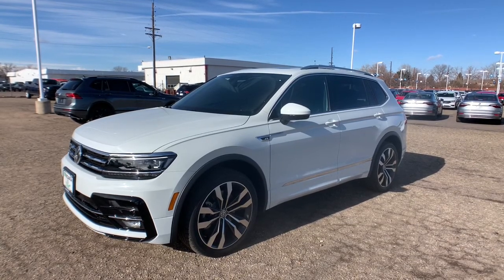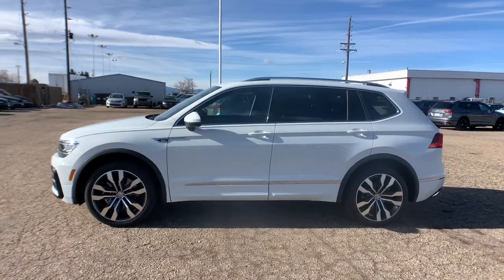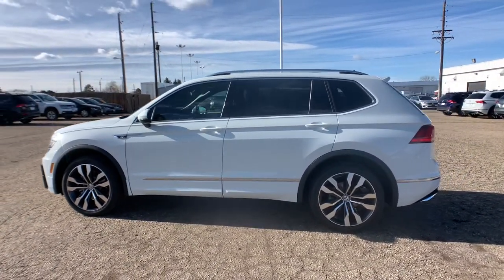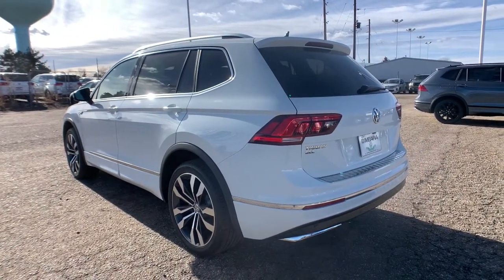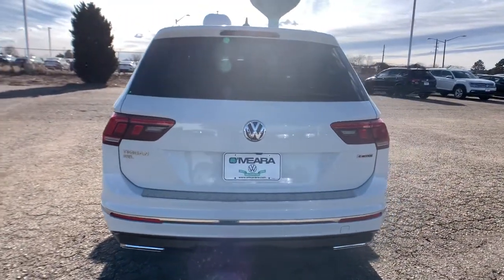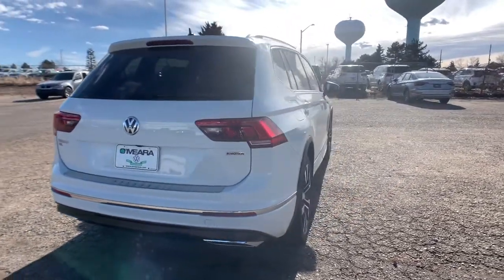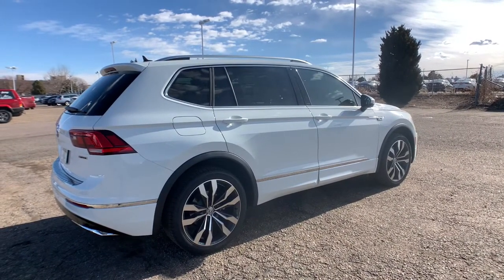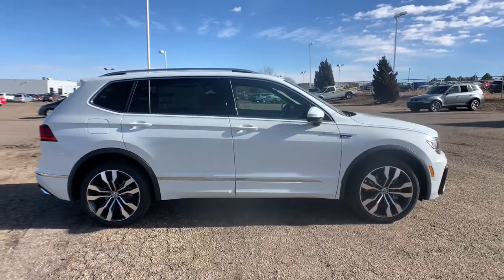2021 Volkswagen Tiguan Denver, Aurora, Lakewood, Littleton, Fort Collins, CO MM049147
Pure White New 2021 Volkswagen Tiguan available in Denver, Colorado at O'Meara VW. Servicing the Aurora, Lakewood, Littleton, Fort Collins, CO area.
2021 Volkswagen Tiguan 2.0T SEL Premium R-Line 4MOTION - Stock#: MM049147 - VIN#: 3VV4B7AX3MM049147

O'Meara VW
1900 W 104th Ave

bEquipment/bbrThe rear parking assist technology on this Volkswagen Tiguan will put you at ease when reversing.  The system alerts you as you get closer to an obstruction. An off-road package is equipped on this model. Protect this vehicle from unwanted accidents with a cutting edge backup camera system. This vehicle embodies class and sophistication with its refined white exterior.  This unit is equipped with all wheel drive. It has a 2.0 liter 4 Cylinder Engine high output engine. Expand the cargo capabilities of the Volkswagen Tiguan by using the installed roof rack. Enjoy the convenience of the power liftgate on the Volkswagen Tiguan. Enjoy the tried and true gasoline engine in this model. The shiftable automatic in this 2021 Volkswagen Tiguan  gives you to option to control your gears manually without having to give up the convenience of an automatic transmission. With the adjustable lumbar support in this model your back will love you.brbrbAdditional Information/bbrPrice does include $599 D&H Fee.  All prices specifications and availability subject to change without notice. Contact dealer for most current information.
Engine: 2.0L TSI DOHC Turbocharged 4-Cylinder;  16-valve; direct fuel injection,Transmission: 8-Speed Automatic w/Tiptronic;  sport mode; active control and driving mode selection including off-road mode,3.33 Axle Ratio,4-Wheel Independent Suspension,GVWR: 5;071 lbs (2;300 kgs),Engine Auto Stop-Start Feature,Full-Time All-Wheel,Engine Oil Cooler,69-Amp/Hr 360CCA Maintenance-Free Battery w/Run Down Protection,Regenerative Alternator,Towing Equipment;  Trailer Sway Control,937# Maximum Payload,Gas-Pressurized Shock Absorbers,Front And Rear Anti-Roll Bars,Electric Power-Assist Speed-Sensing Steering,Quasi-Dual Stainless Steel Exhaust,15.9 Gal. Fuel Tank,Permanent Locking Hubs,Strut Front Suspension w/Coil Springs,Multi-Link Rear Suspension w/Coil Springs,4-Wheel Disc Brakes w/4-Wheel ABS; Front Vented Discs; Brake Assist; Hill Descent Control; Hill Hold Control and Electric Parking Brake,Wheels: 20 2-Tone Machined Dark Graphite Alloy,Tires: 255/40R20 All-Season,Steel Spare Wheel,Compact Spare Tire Mounted Inside Under Cargo,Clearcoat Paint,Express Open/Close Sliding And Tilting Glass 1st And 2nd Row Sunroof w/Power Sunshade,Body-Colored Rear Bumper w/Black Rub Strip/Fascia Accent and Chrome Bumper Insert,Body-Colored Front Bumper w/Black Rub Strip/Fascia Accent,Body-Colored Door Handles,Chrome Side Windows Trim and Black Front Windshield Trim,Chrome Bodyside Insert; Body-Colored Bodyside Cladding and Black Wheel Well Trim,Body-Colored Power Heated Side Mirrors w/Power Folding and Turn Signal Indicator,Fixed Rear Window w/Fixed Interval Wiper and Defroster,Deep Tinted Glass,Rain Detecting Variable Intermittent Wipers w/Heated Jets And Wiper Park,Fully Galvanized Steel Panels,Chrome Grille,Power Liftgate Rear Cargo Access,Roof Rack Rails Only,Perimeter/Approach Lights,LED Brakelights,Front Fog Lamps,Cornering Lights,Fully Automatic Projector Beam Led Low/High Beam Daytime Running Auto-Leveling Directionally Adaptive Auto High-Beam Headlamps w/Delay-Off,Radio w/Seek-Scan; Clock; Speed Compensated Volume Control; Steering Wheel Controls and Radio Data System,Streaming Audio,Window Grid And Roof Mount Diversity Antenna,400w Regular Amplifier,2 LCD Monitors In The Front,Heated Front Comfort Sport Seats;  10-way power drivers seat w/power lumbar support; drivers seat position memory and 8-way power front passenger seat w/height adjustment,8-Way Driver Seat,Passenger Seat,40-20-40 Folding Split-Bench Front Facing Manual Reclining Fold Forward Seatback Rear Seat w/Manual Fore/Aft,Manual Tilt/Telescoping Steering Column,Sport Heated Leather Steering Wheel,Front Cupholder,Rear Cupholder,Compass,Power Fuel Flap Locking Type,Remote Releases -Inc: Proximity Cargo Access,Cruise Control w/Steering Wheel Controls,Distance Pacing w/Traffic Stop-Go,HVAC;  Underseat Ducts and Console Ducts,Dual Zone Front Automatic Air Conditioning,Illuminated Glove Box,Driver Foot Rest,Interior Trim;  Metal-Look Instrument Panel Insert; Metal-Look Door Panel Insert and Metal-Look Interior Accents,Full Cloth Headliner,Leatherette Door Trim Insert,Leather/Metal-Look Gear Shifter Material,Driver And Passenger Visor Vanity Mirrors w/Driver And Passenger Illumination; Driver And Passenger Auxiliary Mirror,Full Floor Console w/Covered Storage; Mini Overhead Console and 3 12V DC Power Outlets,Fade-To-Off Interior Lighting,Front And Rear Map Lights,Full Carpet Floor Covering,Carpet Floor Trim,